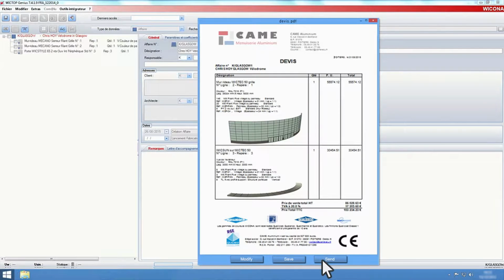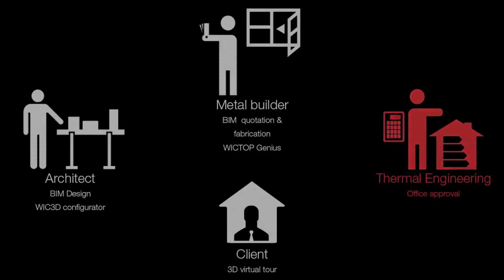WICONA - WIC3D / BIM digital solutions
Discover WICONA digital solutions - linked together from the first sketch to 3D constructions, calculations and production.